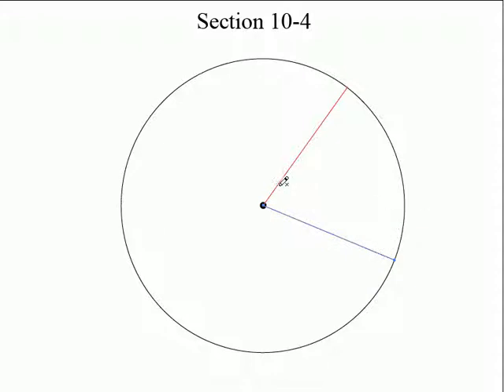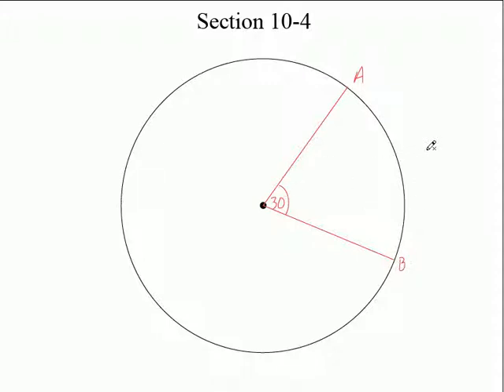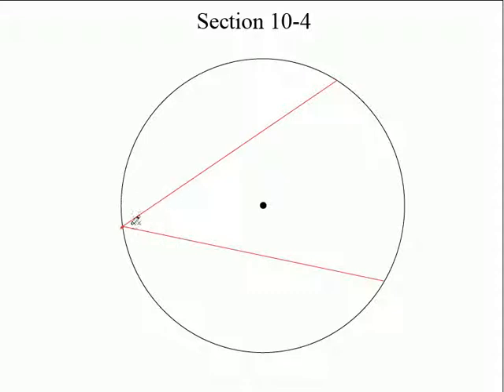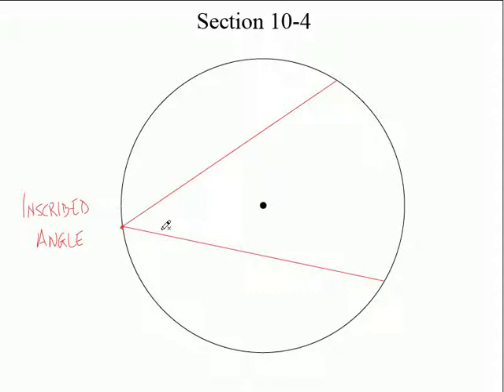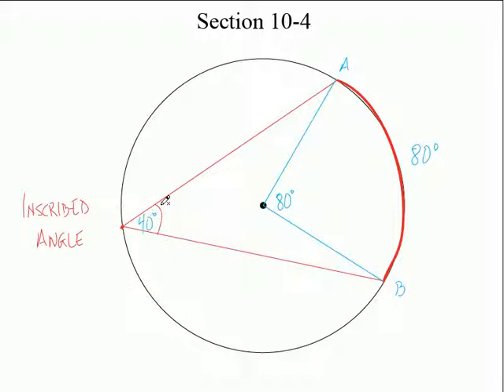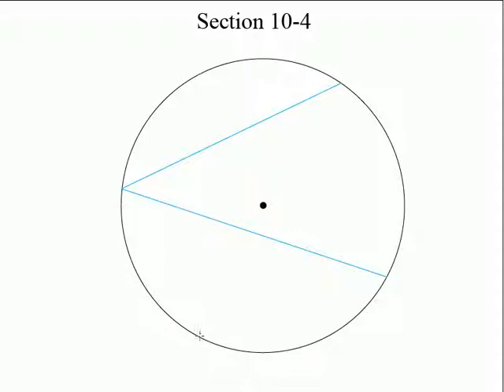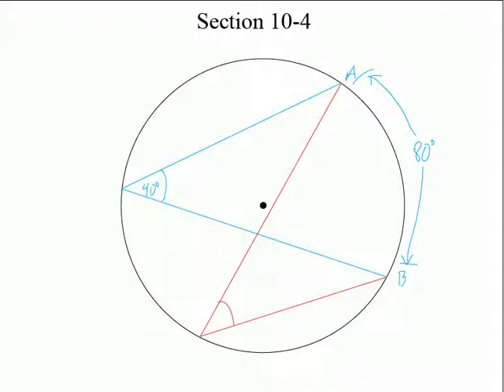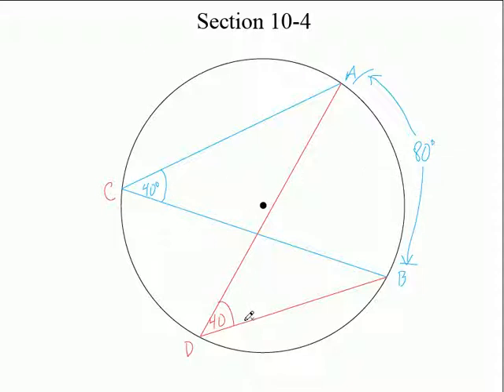Geometry(B) Sec. 10-4 part 1.avi